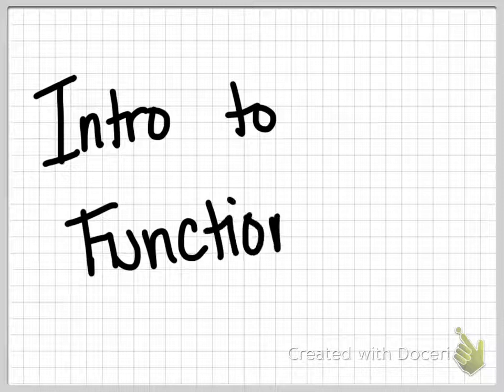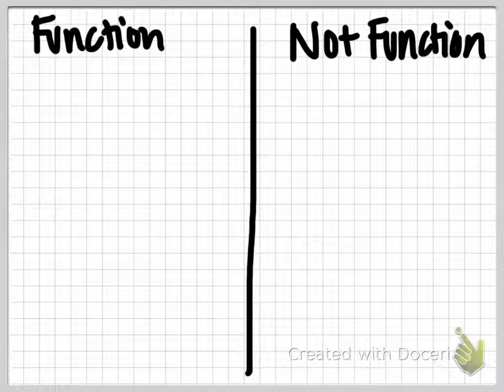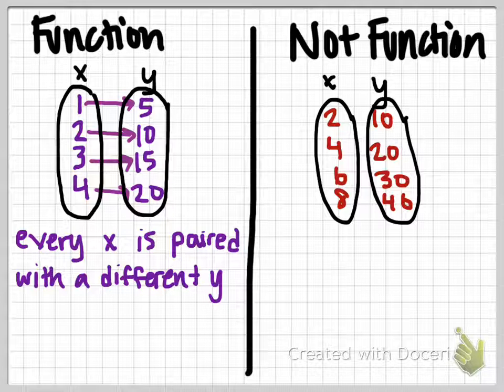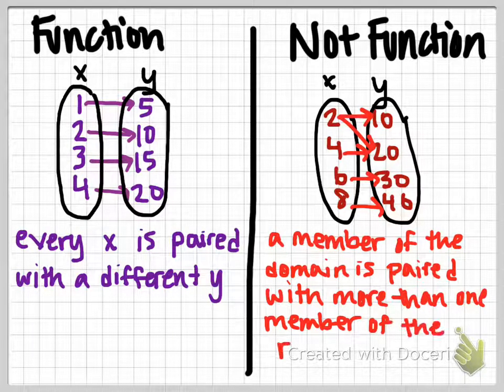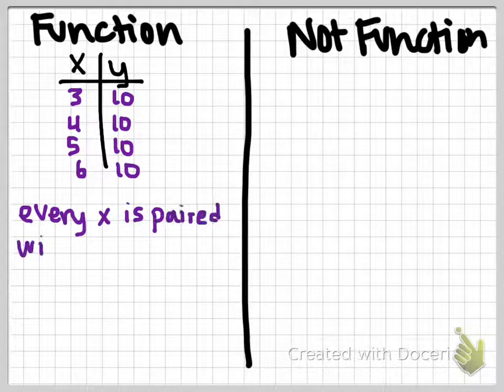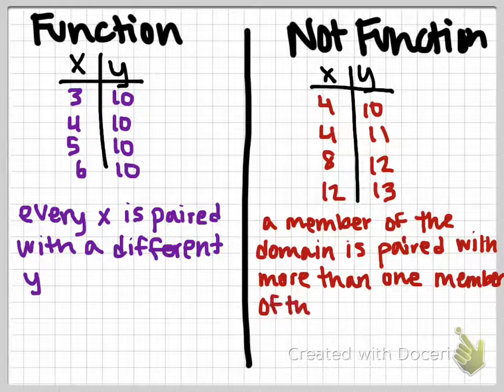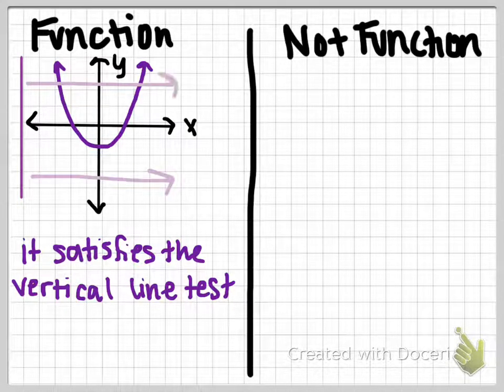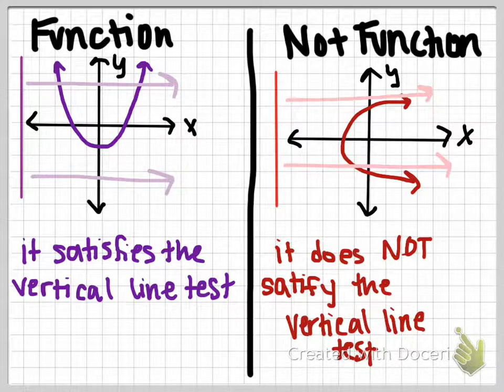3: Introduction to Functions